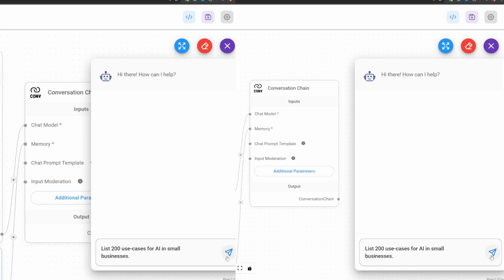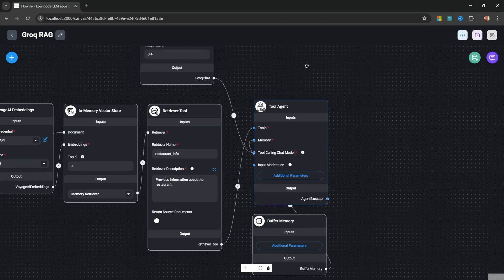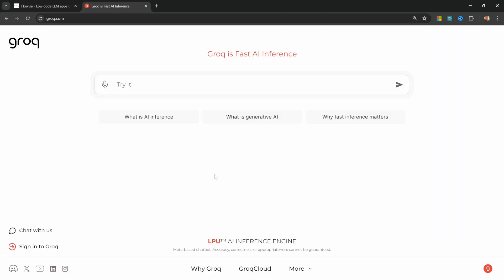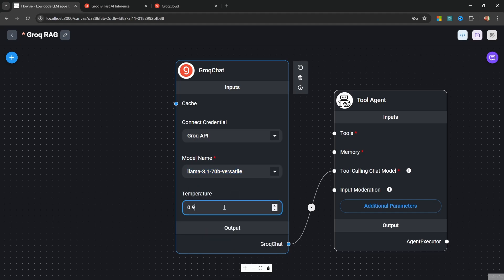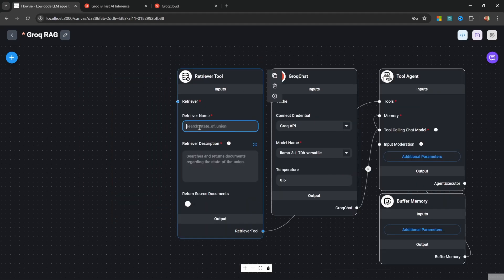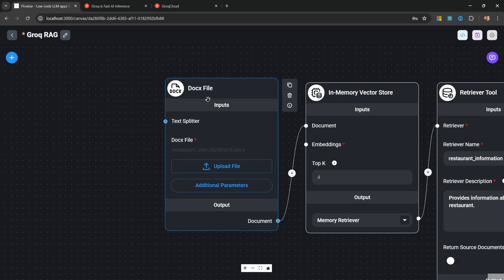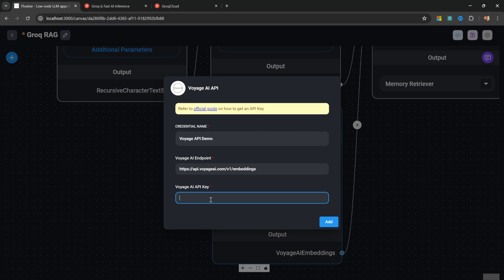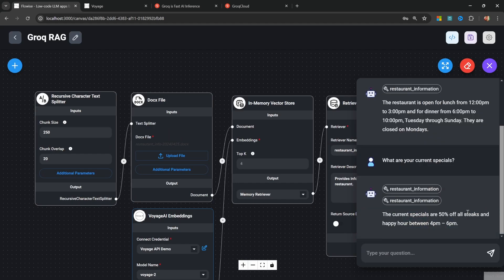How To Build a RAG Chatbot with Groq and Llama 3.1 - Flowise AI Tutorial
How To Build a RAG Chatbot with Groq and Llama 3.1 in Flowise AI.

In this Flowise AI tutorial video we will build a super fast RAG chatbot using Groq and the new Llama 3.1 model from Meta.

🕒 TIMESTAMPS:
00:00 - Intro
00:44 - Project Overview
01:02 - Creating Chatflow
01:40 - Groq API Key
02:42 - Adding Memory
02:56 - Adding Retriever Tool
03:43 - Adding a Vector Store
04:34 - Adding Embeddings